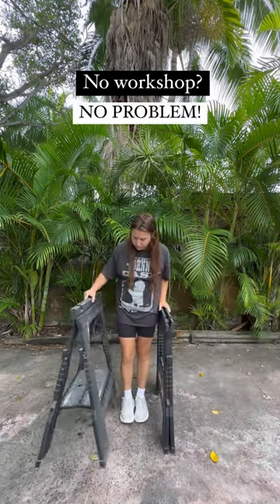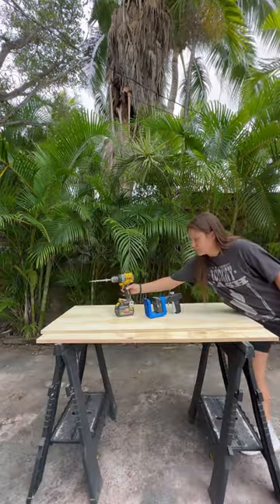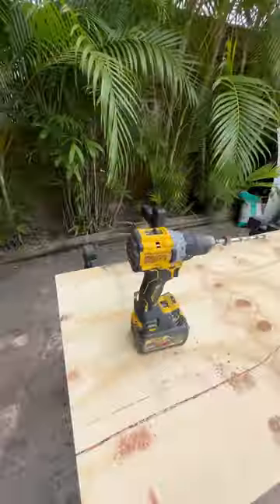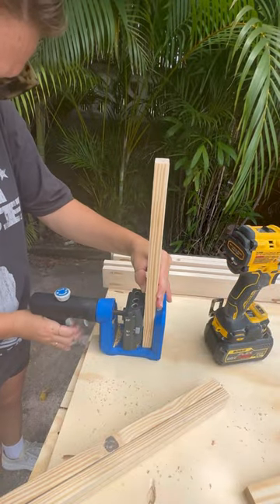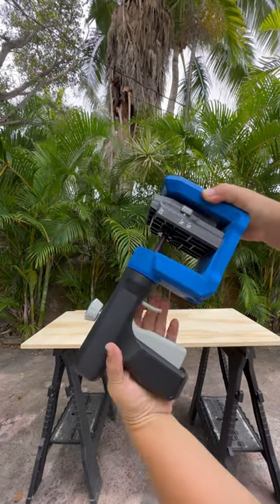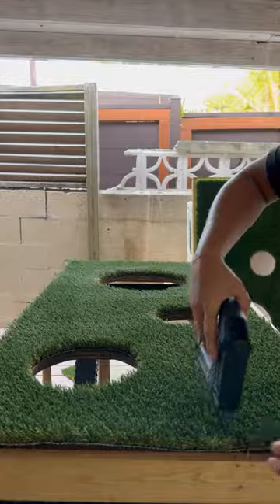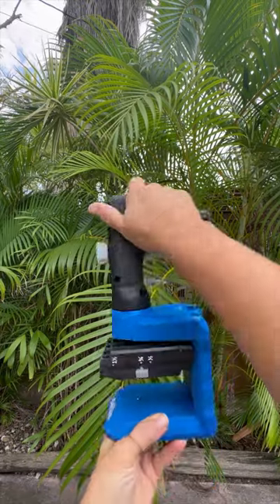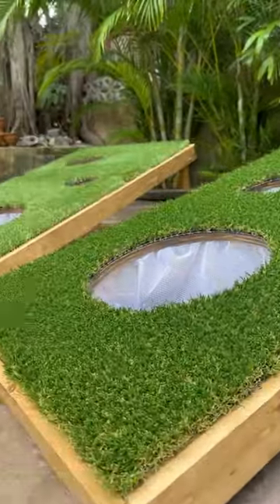DIY Chipping Cornhole Set With An Outdoor Workspace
Golf meets cornhole in this fun project! @kourtnileigh doesn't have a workshop so she sets up shop in her yard and builds with our most versatile, portable pocket-hole jig: the 520PRO.